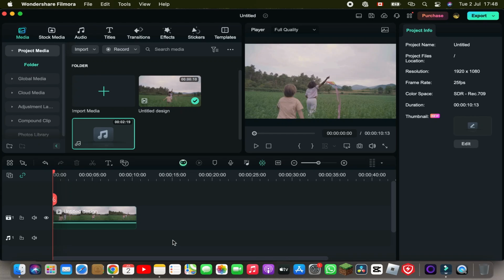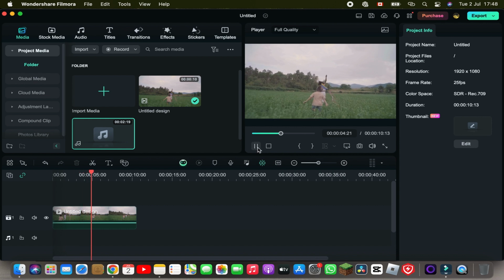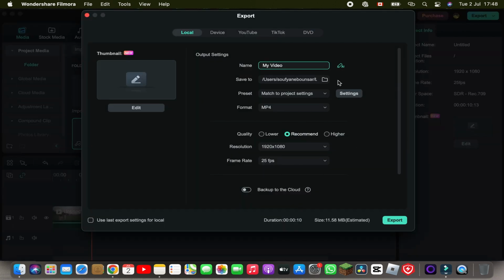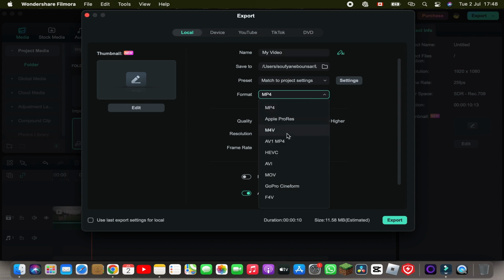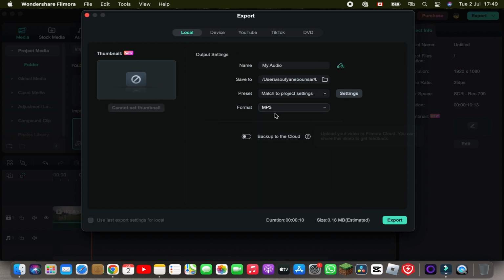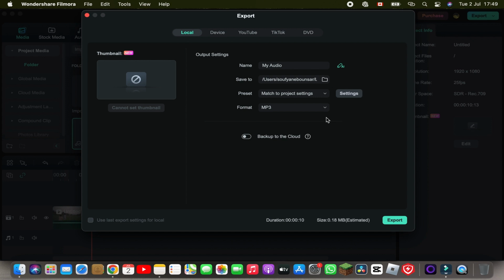How To Convert Filmora Video To MP3 - Full Guide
In this video I show you How To Convert Filmora Video To MP3.